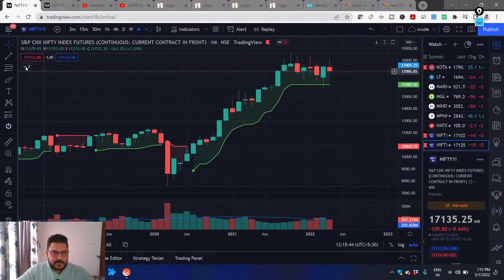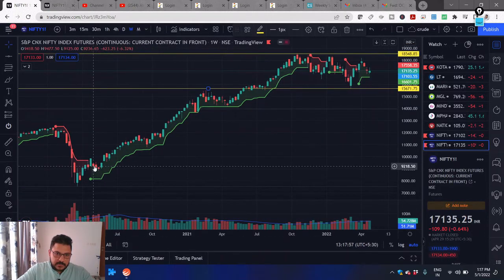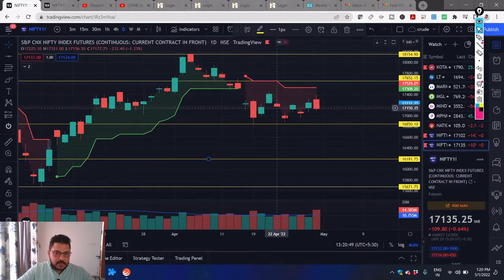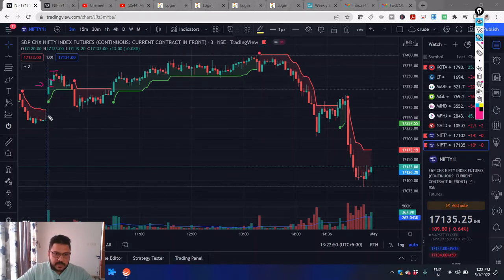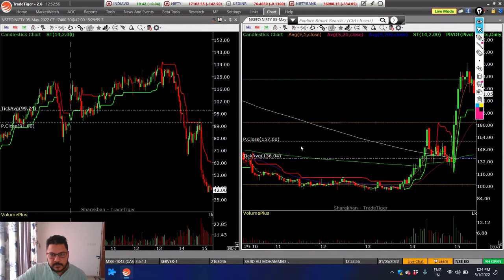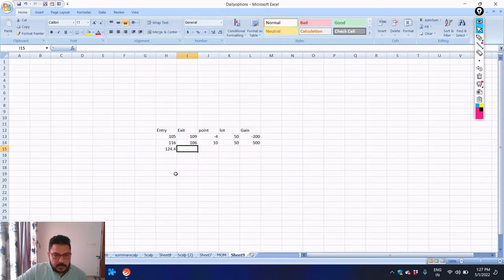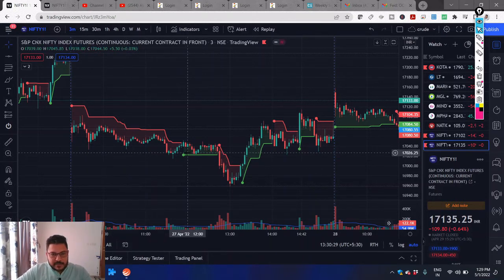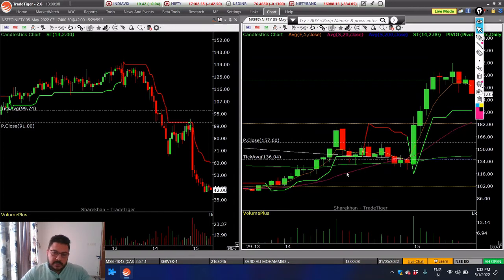Nifty Option Selling for Consistent Income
In this Video we analyse Nifty for tomorrow i.e 2nd May 2022 and basis our supertrend strategy and how to use this on intraday option selling on Nifty, this strategy will improve your consistency. Learn the secret to make consistent income by using advance options on Banknifty

This video is about how to find best entry in day trading, how to find Bank nifty, nifty, stock levels for tomorrow, how to find intraday trading levels, how to find strong support resistance area, how to use volume profile, how to use indicator, how to read charts and find one of the best day trading strategies for nifty, bank nifty, using options.